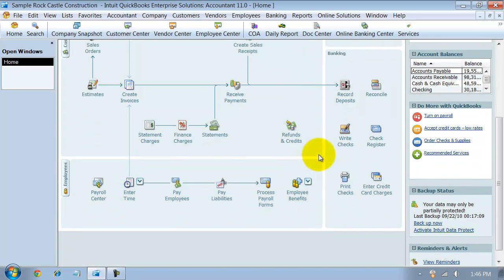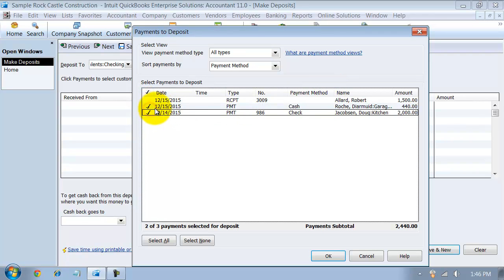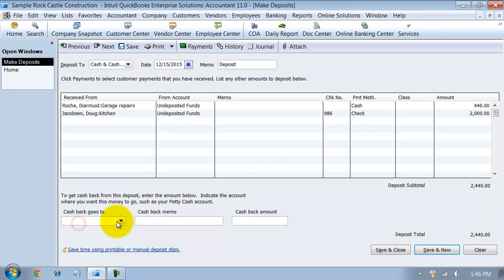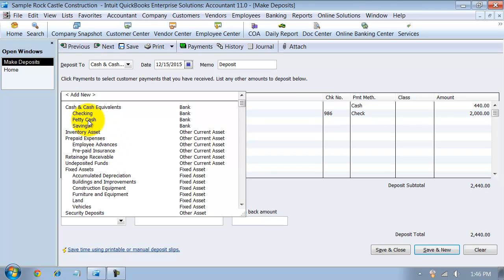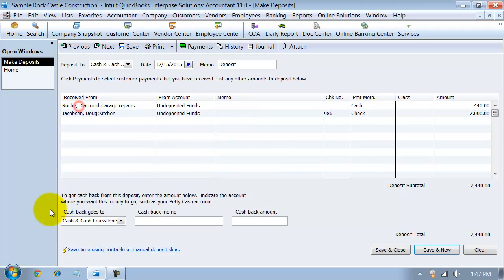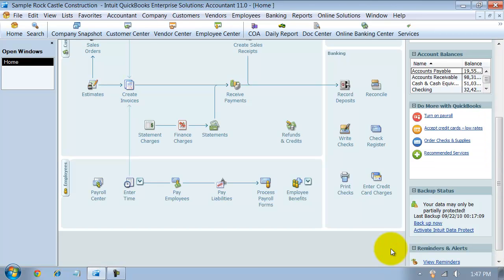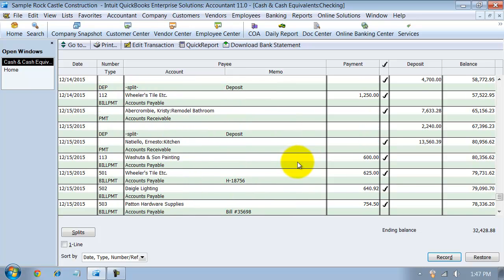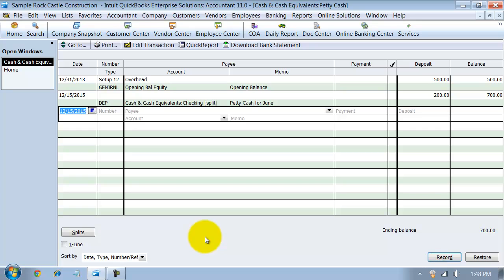QuickBooks Training - Cash Back When Making a Deposit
Retail stores and restaurants withdraw cash when they visit the bank if they need to refill their till. Office managers receive cash back when they need to replenish Petty Cash. This QuickBooks Training video shows you how to properly record taking cash back when making a deposit.